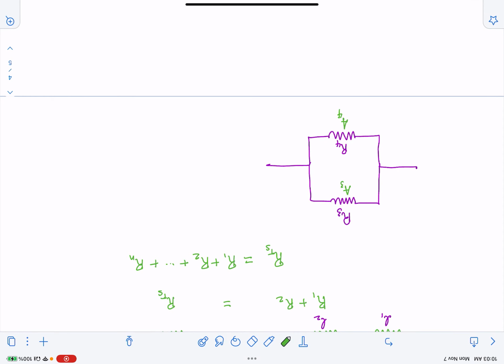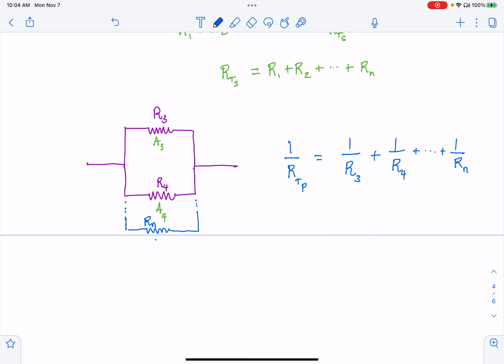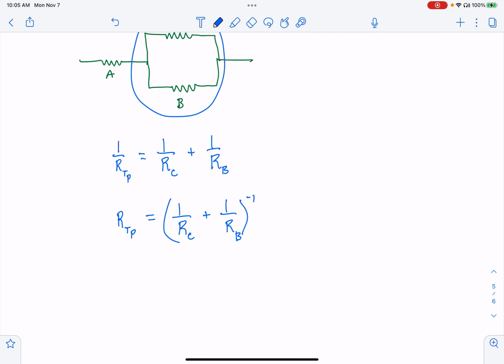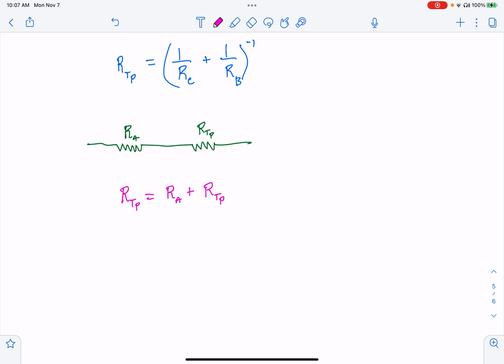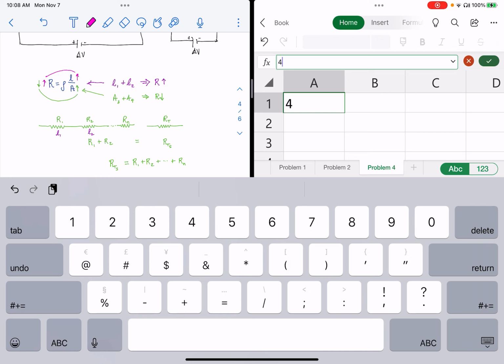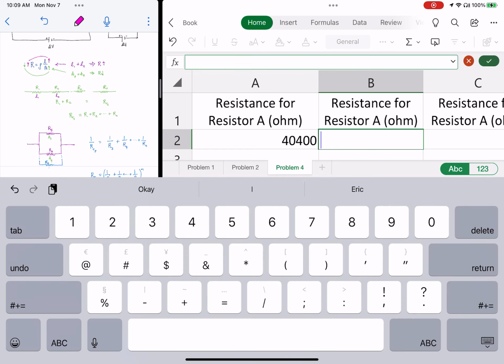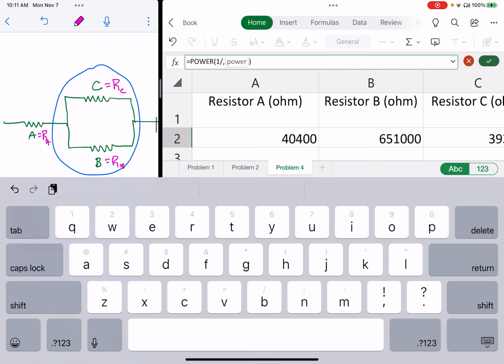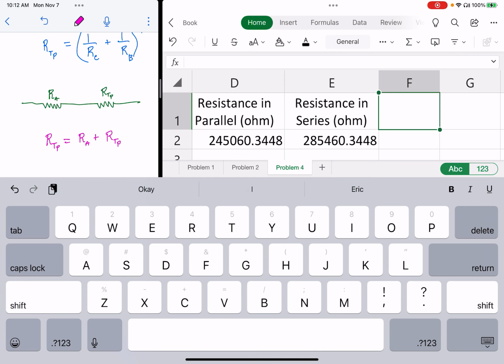Problem 4 Part II